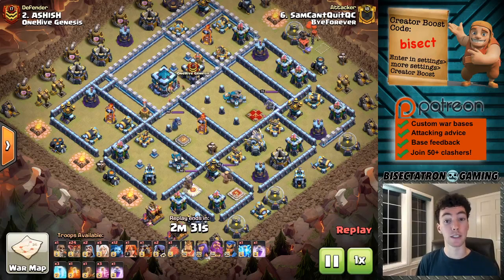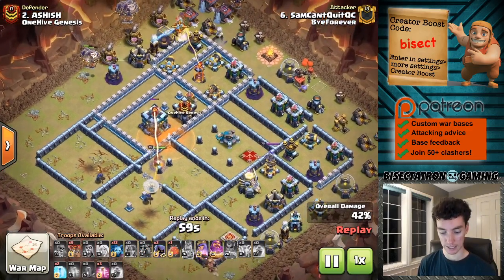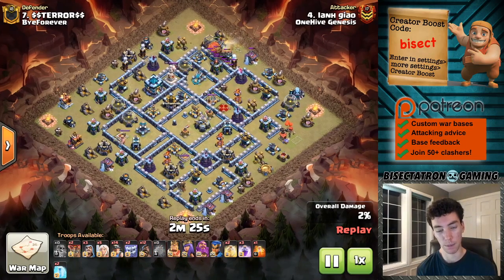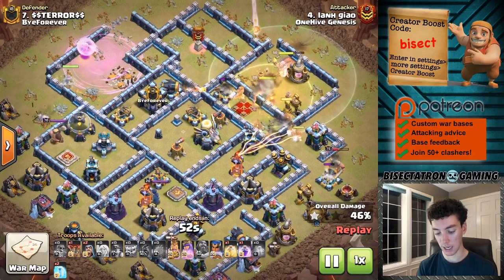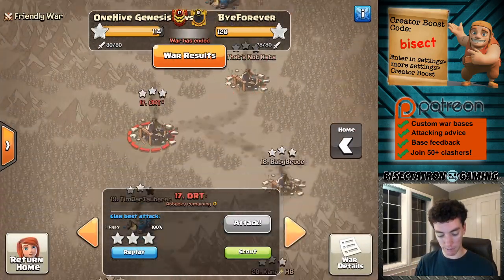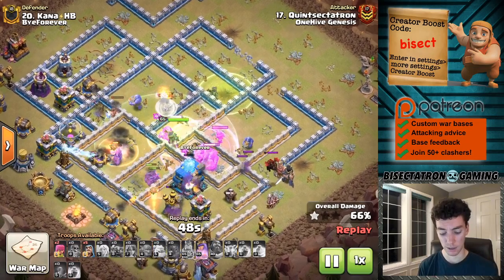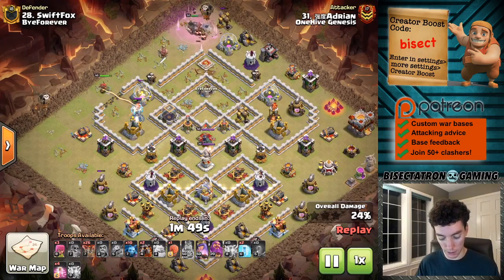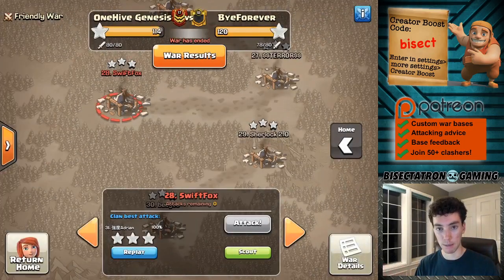Attacking Tips and Tricks in Clash of Clans!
Tips for getting the 3-star!

Clash on!